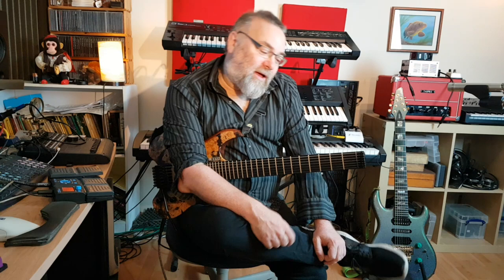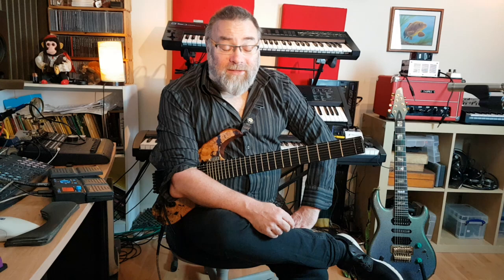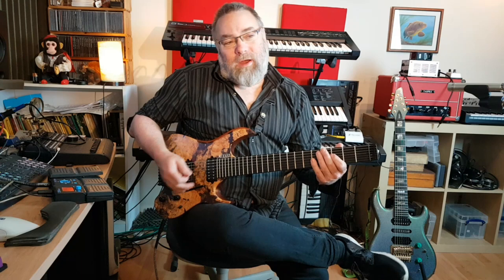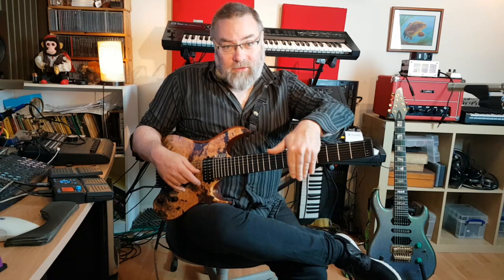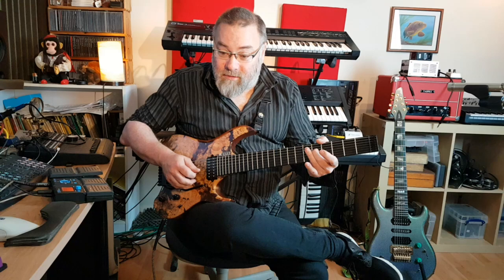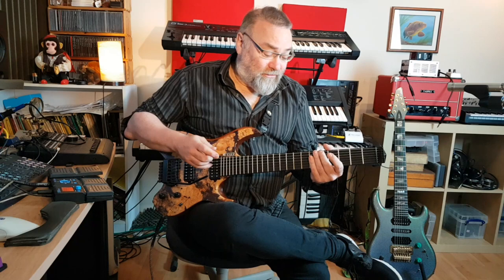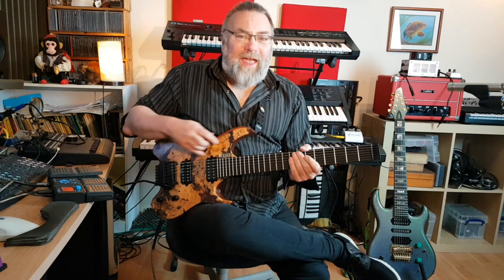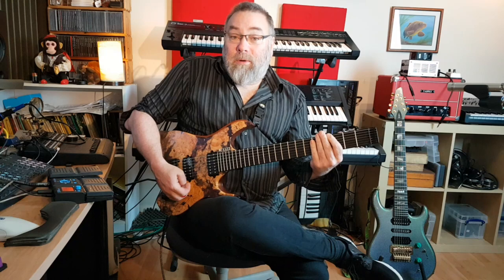Kemp Strings Demo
A brief demonstration of the unique properties of Kemp guitar strings.